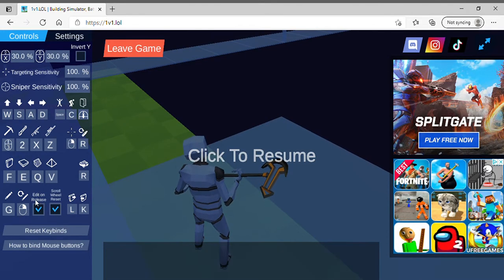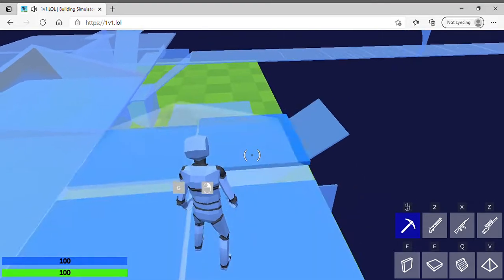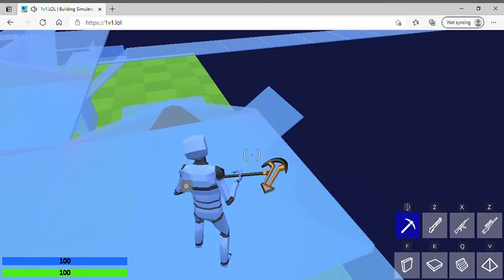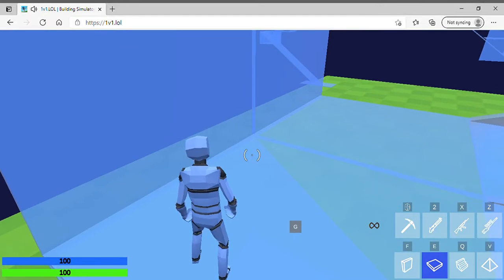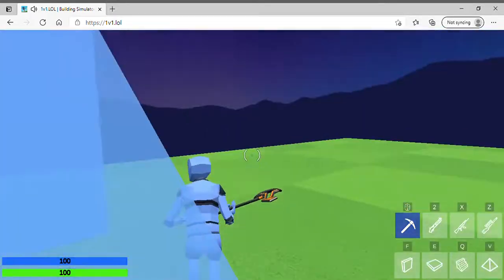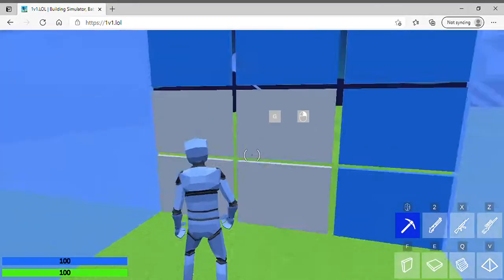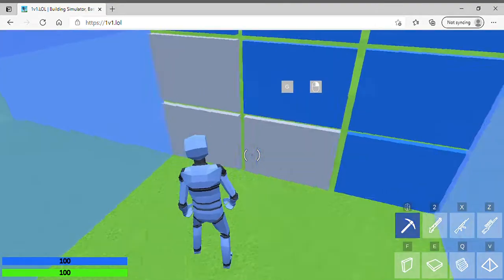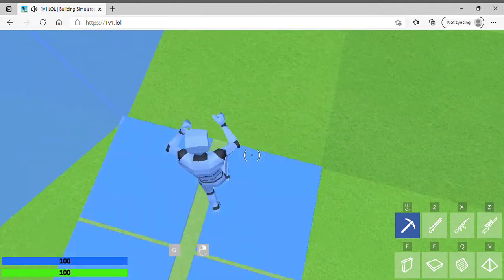Fast Editing Tutorial 1v1 lol and Fortnite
I don't use macros and most people don't so I thought I'd make a tutorial on how to edit fast in 1v1 lol and Fortnite